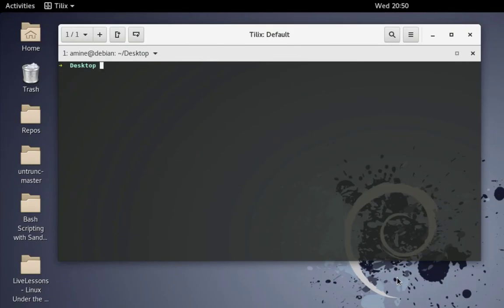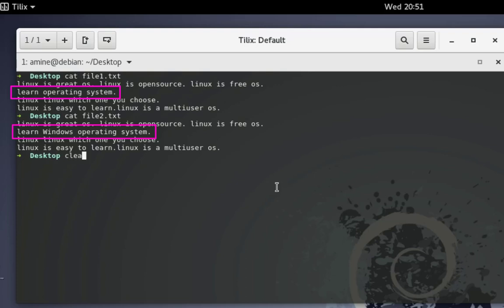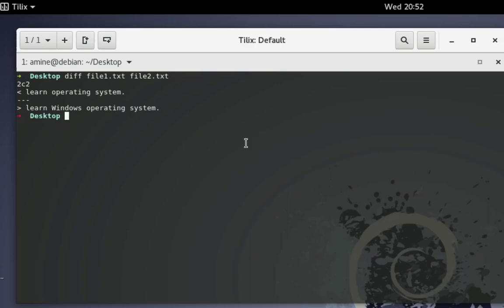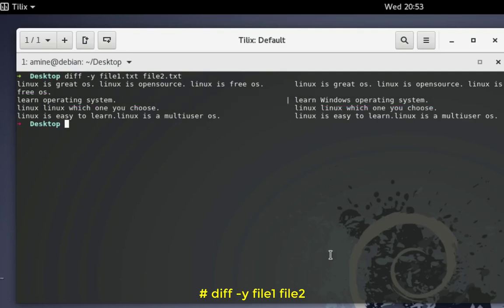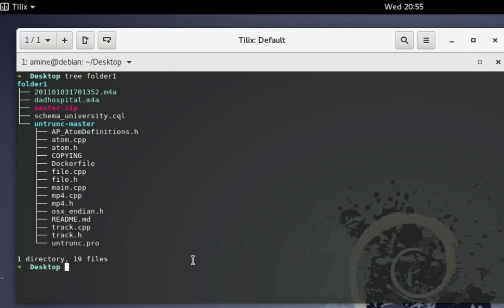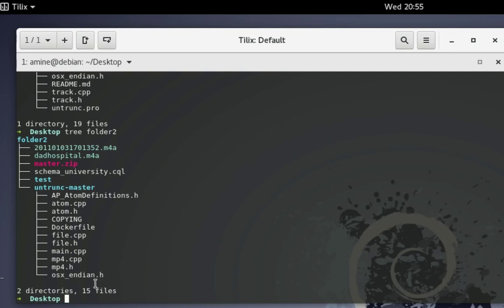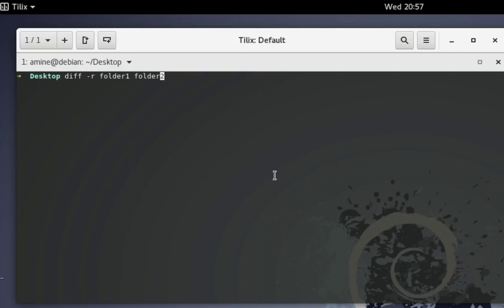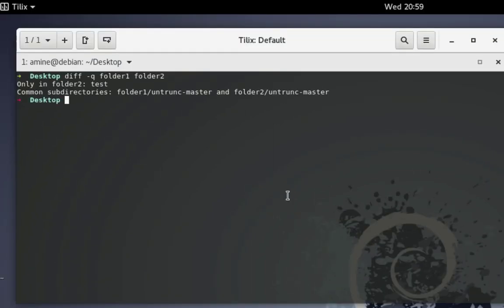How To Compare Files And Directories Using The diff Command in Linux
Diff stands for difference. This command is used to display the differences in the files by comparing the files line by line.
- diff file-1 file-2
You can also compare the contents of two folders by adding:
- diff -rq folder-1 folder-2